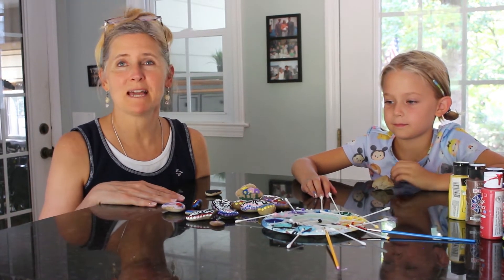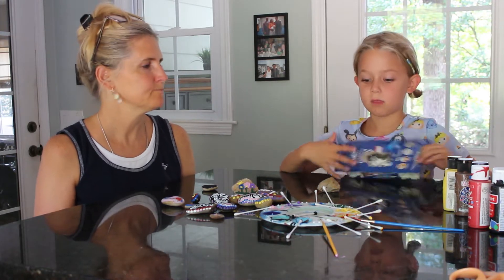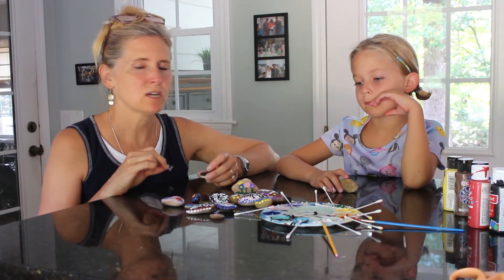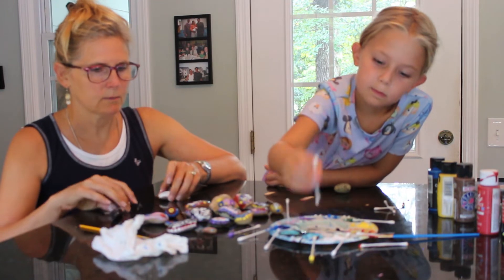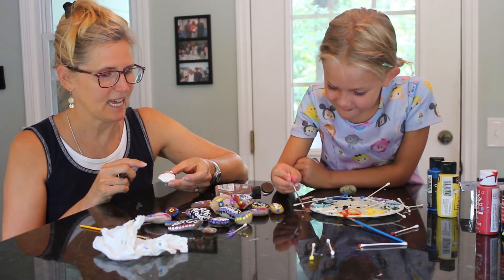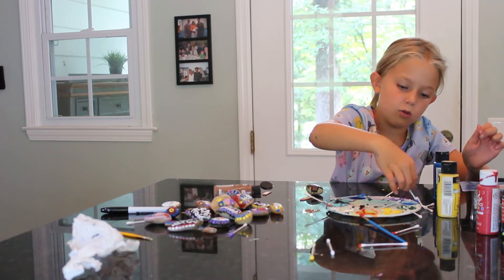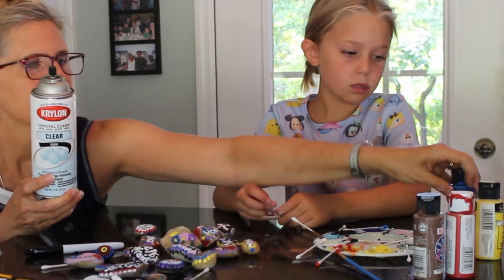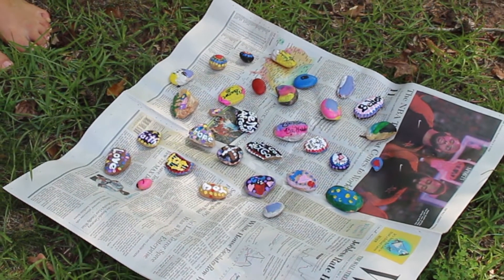Inspiration Rocks Catholic Crafts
Some ideas for painting rocks and "hiding" them around the neighborhood for a little spontaneous inspiration.